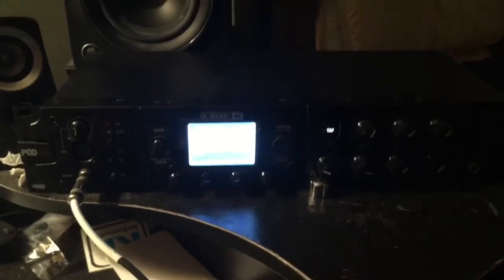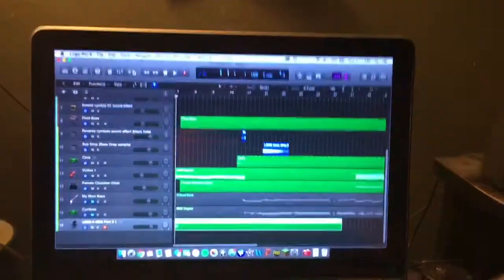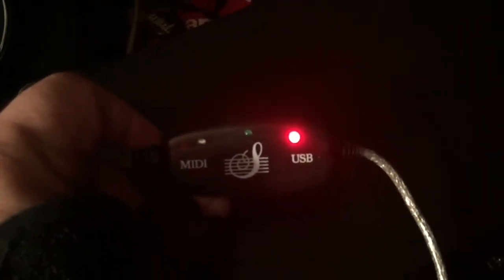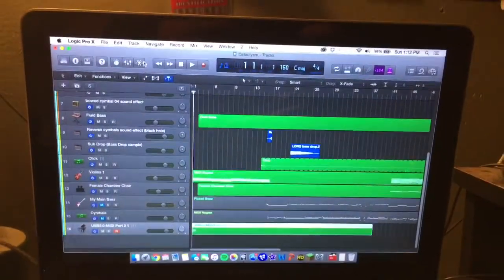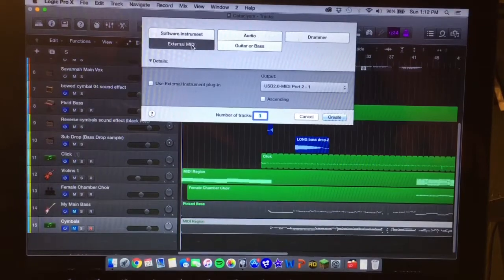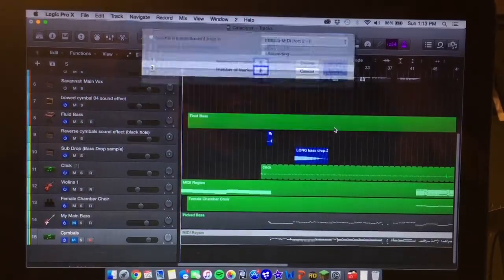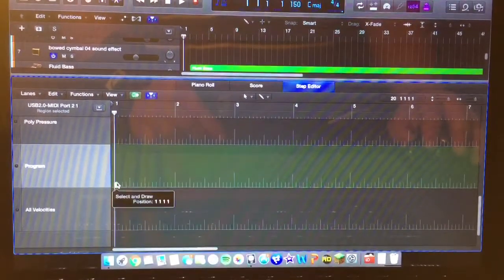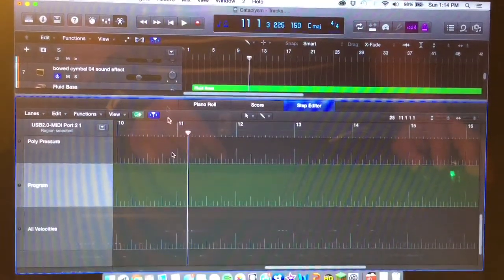How To: Set Up Automatic MIDI Patch Changing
Hello! Thanks for checking out my video. In this short video I explain what you need to set up automatic patch changing using your multi effects processor (such as a POD HD pro, axe-fox, kemper, and more)

In my example I am using a Line 6 Pod HD pro x, a MacBook Pro with Logic Pro x, and a USB to midi converter cable (link below)

USB to midi cable